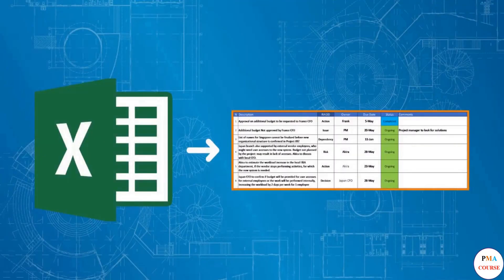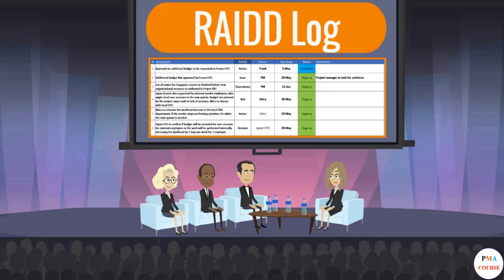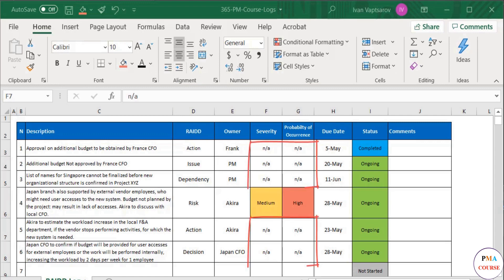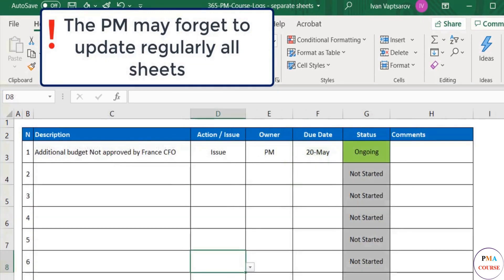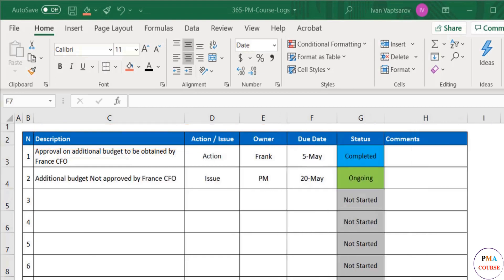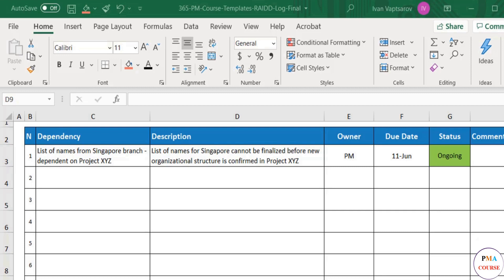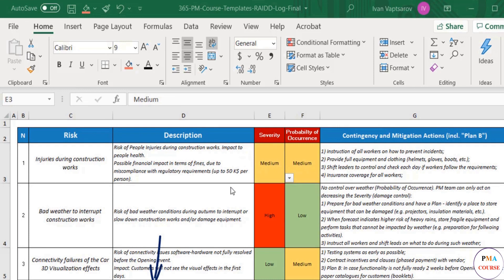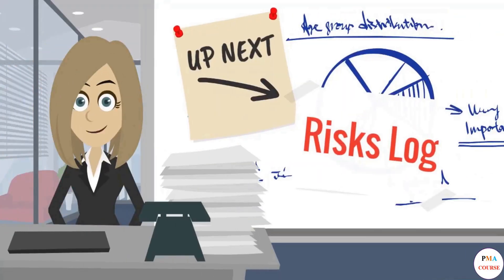8. Ms Excel for project management || RAIDD Log Structures